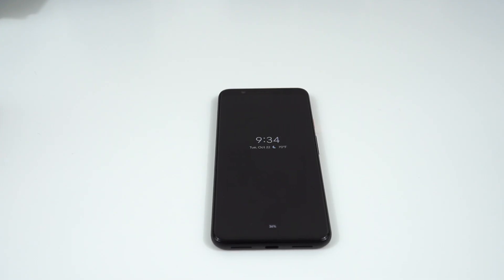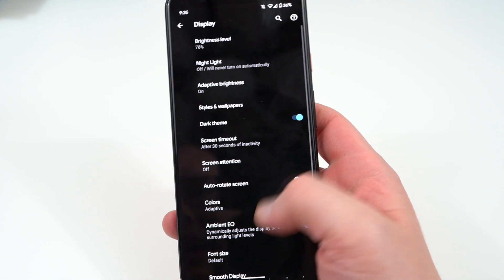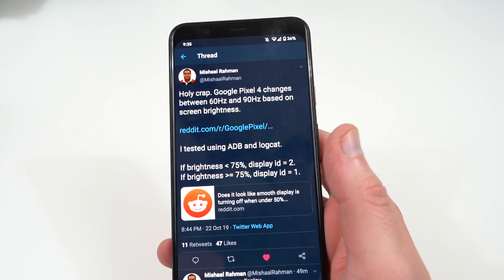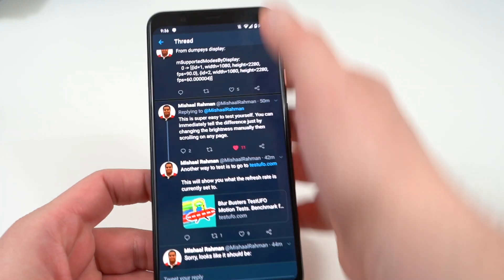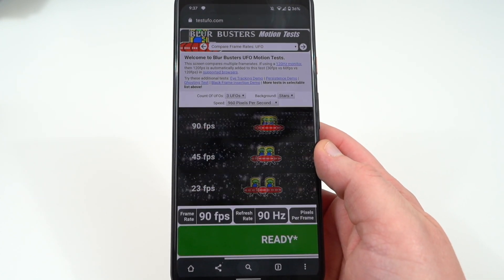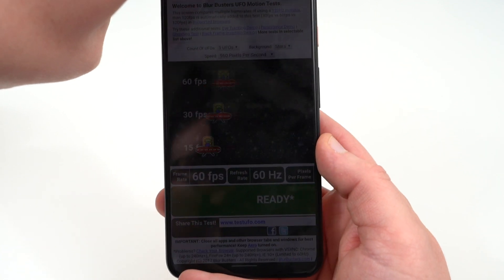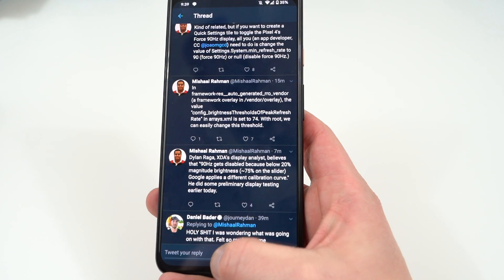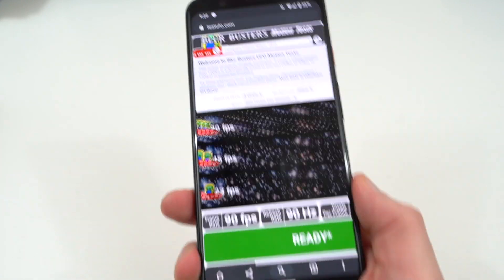Pixel 4 Hidden Display Settings: When Does 90Hz Turn On?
Click below to follow me online and social media!